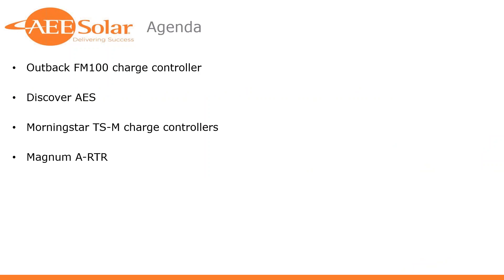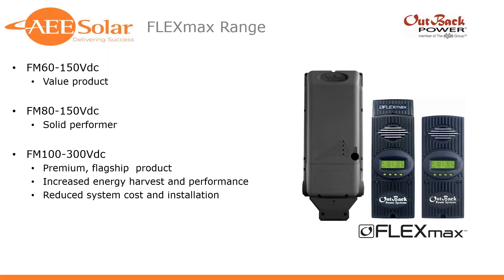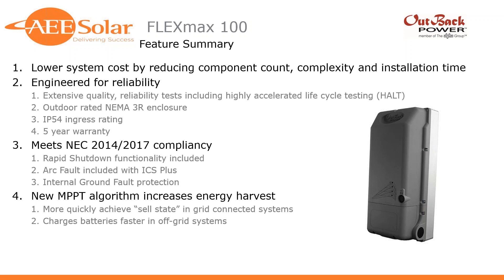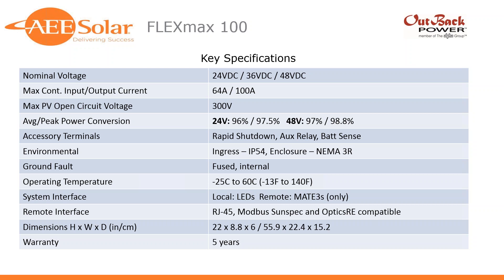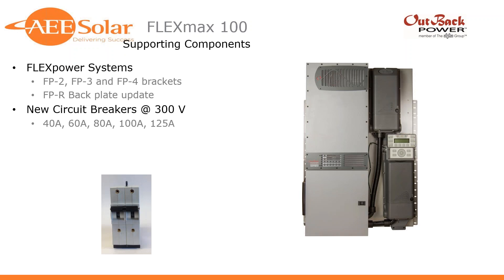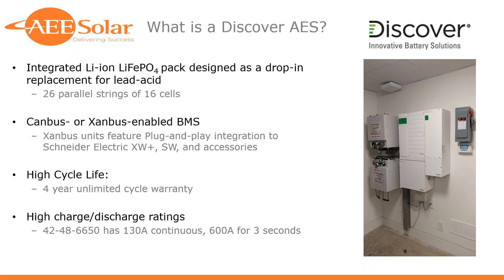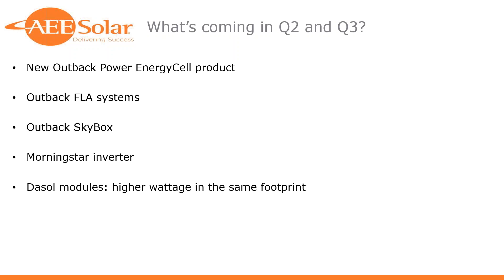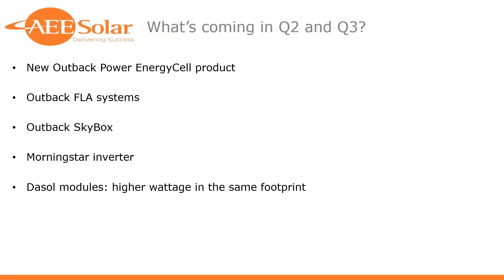What's new Off-Grid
Join us for a complimentary light informational webinar from the product management team at AEE Solar. We'll cover all the recent developments in off-grid energy storage, a couple new entries into the charge controller market, a new lithium-ion provider, and a sneak peek at a new lead-acid battery.